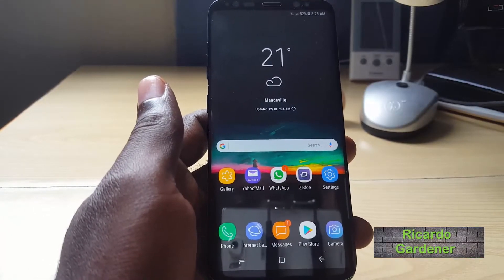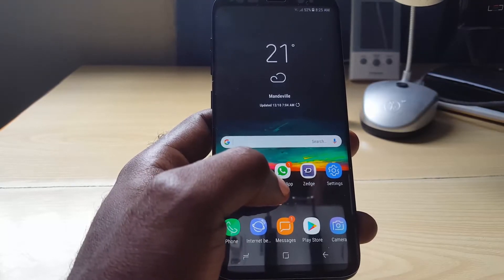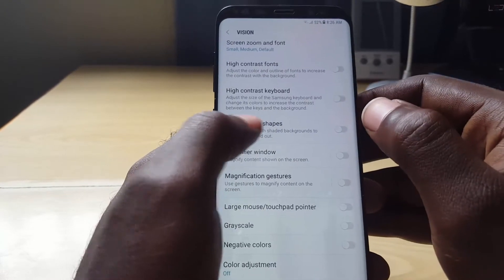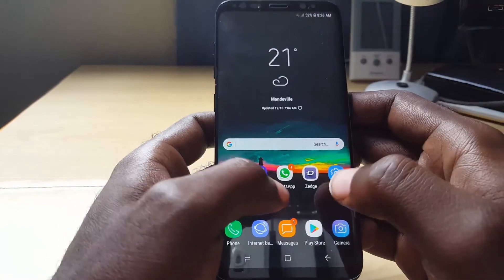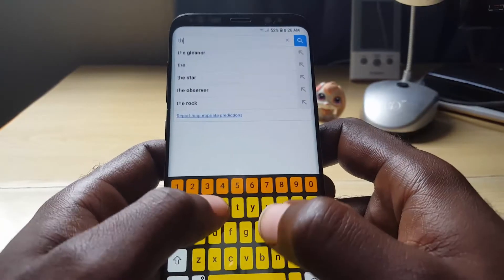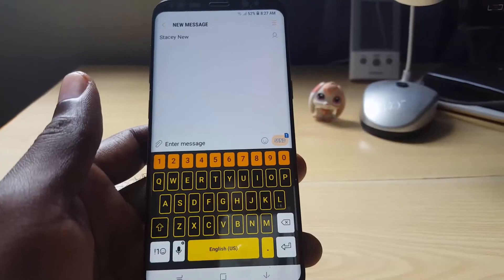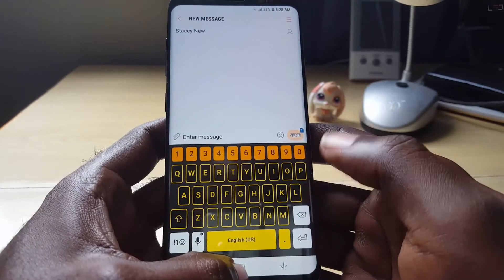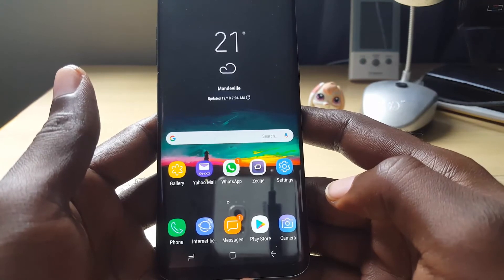Enable High Contrast Mode Galaxy S8 and Note 8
Enable High contrast mode on the Galaxy S8,S8 Plus, Note 8 to make fonts or text more visible and get a better more highly visible keyboard.